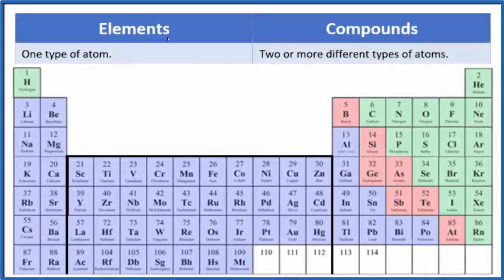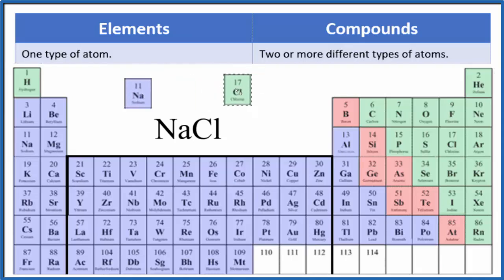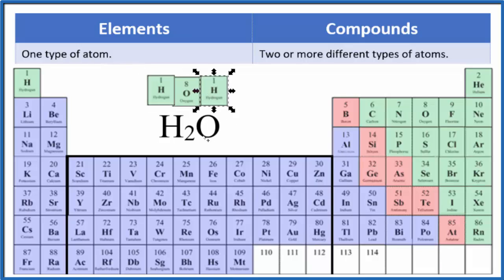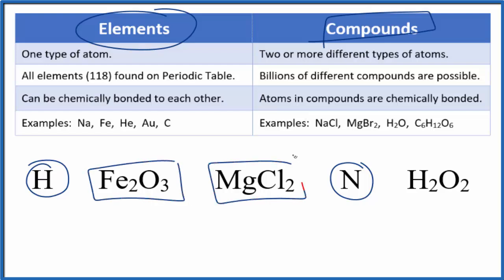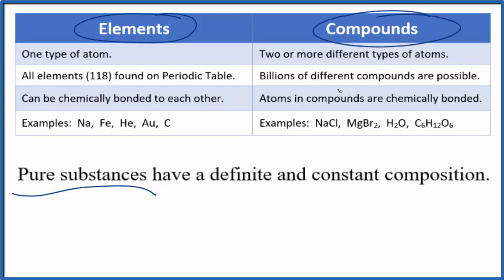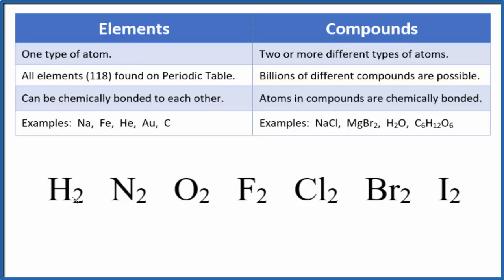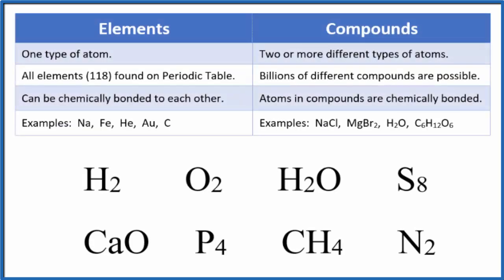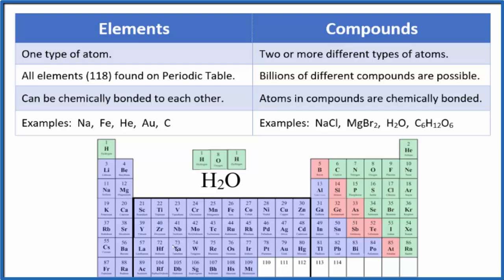Elements vs Compounds (Definitions, Examples, and Practice)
A key skill in chemistry is knowingly the difference between elements and compounds.  Elements are listed on the Periodic Table (there are currently 118 known elements).  Compounds are made up of elements (there are billions of possible combinations of elements to make compounds).

Elements
· One type of atom.
· All elements (118) found on Periodic Table.
· Can be chemically bonded to each other.
· Examples:  Na,  Fe,  He,  Au,  C

Compounds
· Two or more different types of atoms.
· Billions of different compounds are possible.
· Atoms in compounds are chemically bonded.
· Examples:  NaCl,  MgBr2,  H2O,  C6H12O6

There are two areas that students find confusing.  First is the idea of pure substances.  Elements can be considered pure substances.  But compounds can also be considered to be pure substances if there is only one type of compound.  We can have pure water (H2O) or pure table salt (NaCl).

Second is when we have molecules like O2, H2, N2, P4, S8 …   These are molecules but because they are made of only one type of element we call them "Molecular Elements".